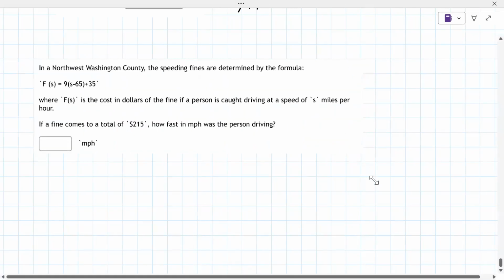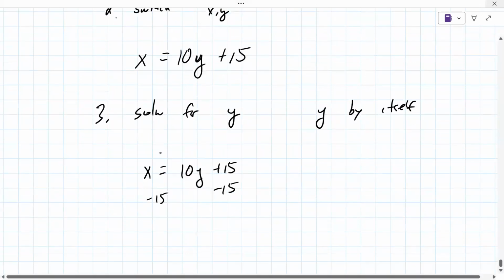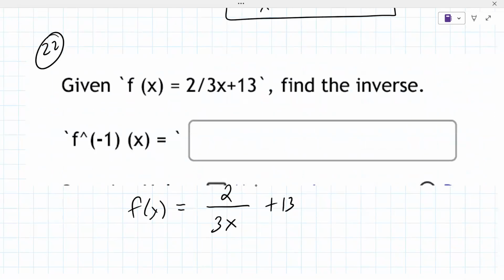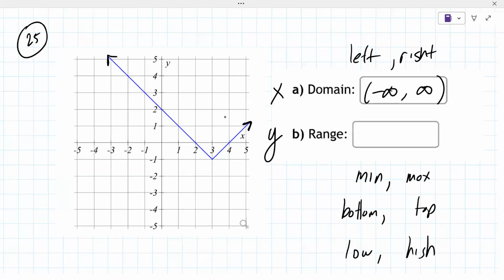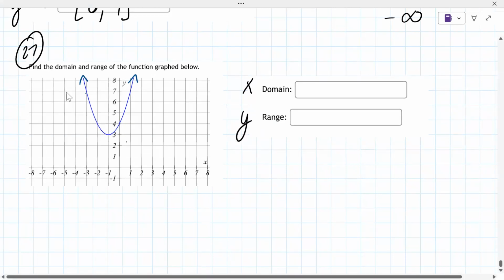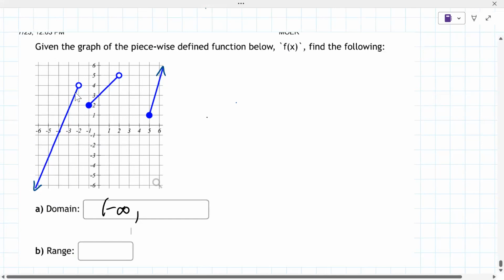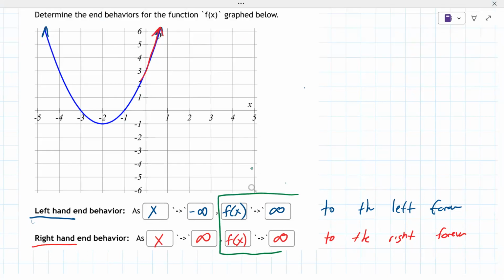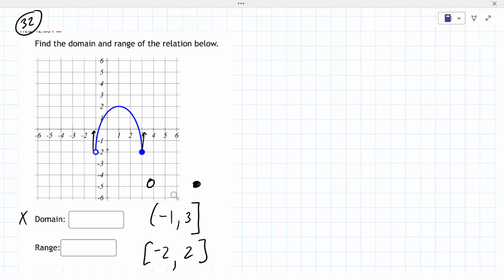College Algebra Math Lesson [2023-09-07 at 1pm MST Aaron K]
This lesson covered topics in College Algebra including composition of functions, arithmetic operations on functions, domain, range, increasing, and decreasing.